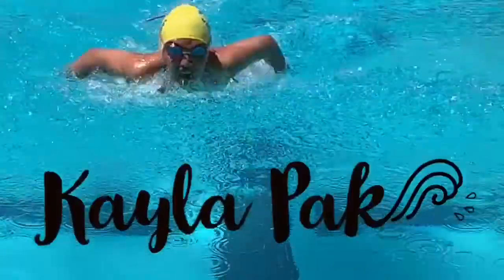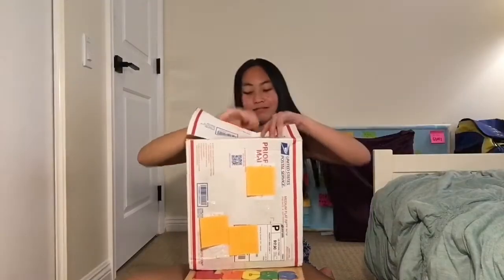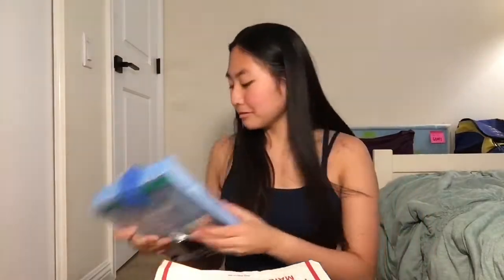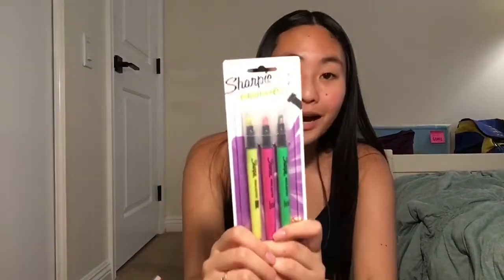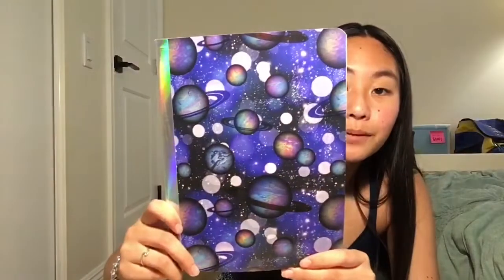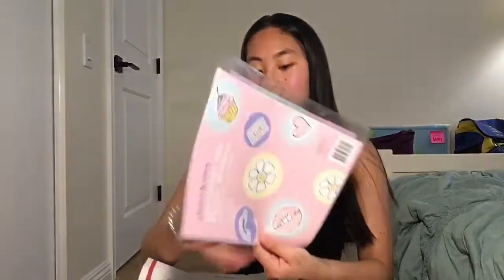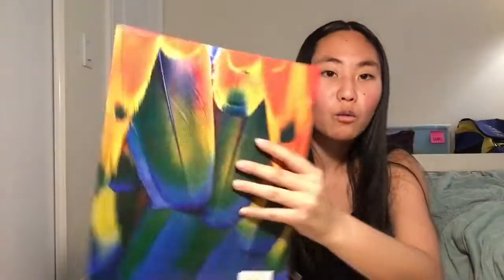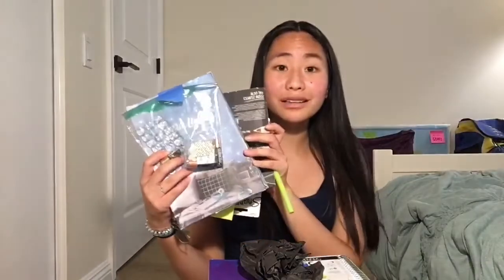Unboxing Package From Nathan Fox!!!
My friend Nathan Fox from TikTok sent me a package and wanted me to open it up in this video!

FAQ’S
How old are you: 15 Sophomore in high school
When did you start your channel: July 22, 2020